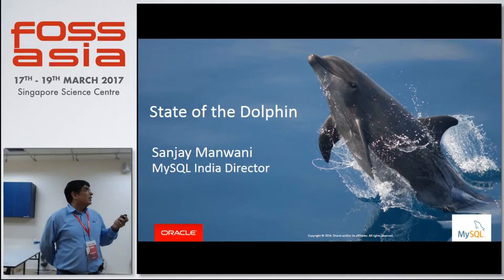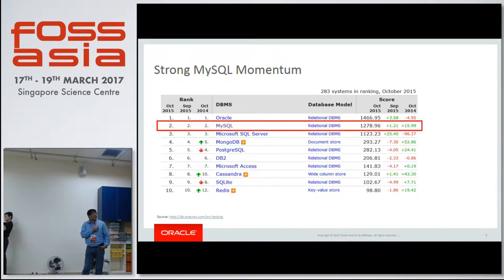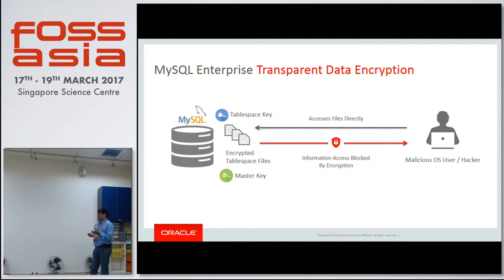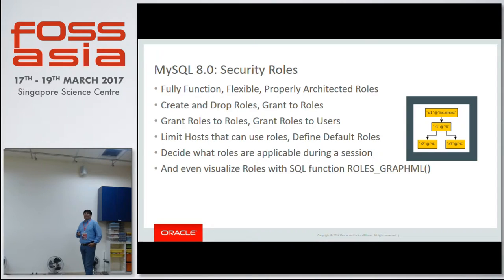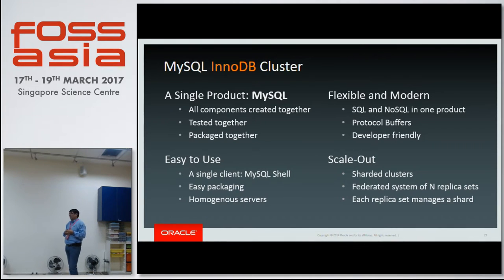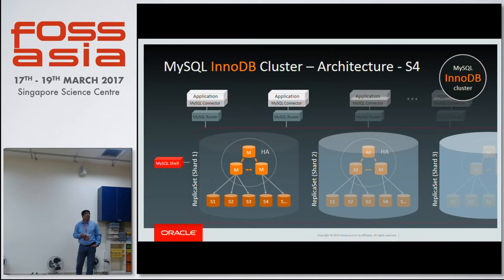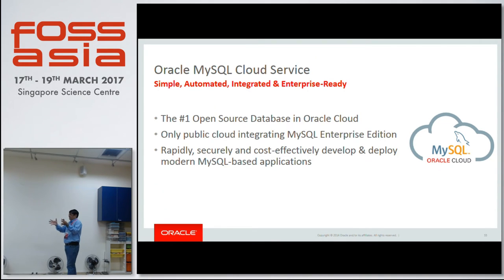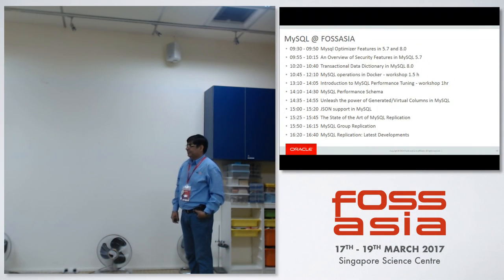State of the Dolphin - Sanjay Manwani - FOSSASIA Summit 2017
Speaker(s): Sanjay Manwani (Bangalore)

Abstract:
MySQL is the world's most popular open-source database. The cloud is exploding and taking centre-stage leading to a phenomenal growth of data. MySQL is excited to be at the center of the cloud revolution. MySQL has become more scalable, faster, easier to manage, capable of speaking the language of the cloud - JSON and more fault resilient. All of this while retaining its core usability, flexibility and reliability. This talk will give an overview of the recent changes in MySQL. We will also discuss the direction for MySQL 8 going forward. We will also talk about Oracle's MySQL offering on the Oracle cloud.

(Type: Talk | Track: Database - MySQL Day | Room: Curie & Hershel (Floor 2))